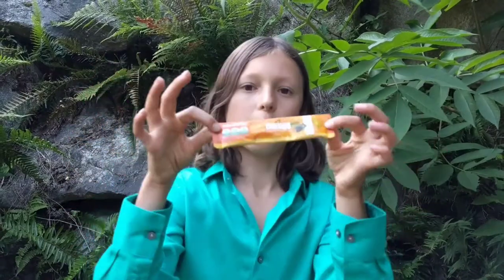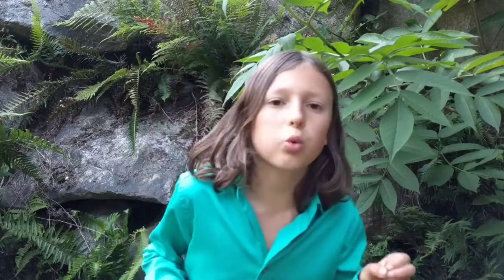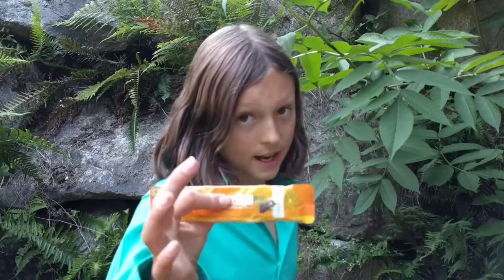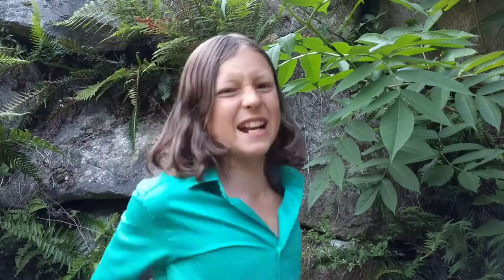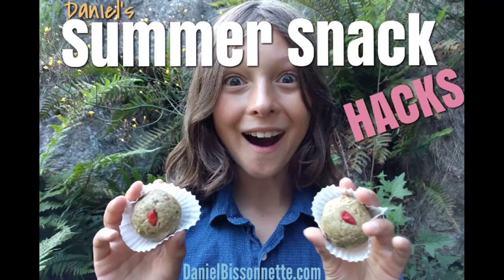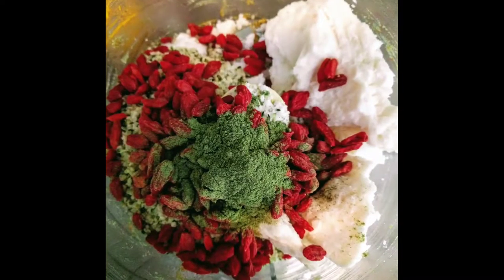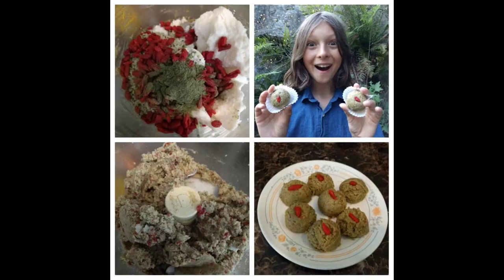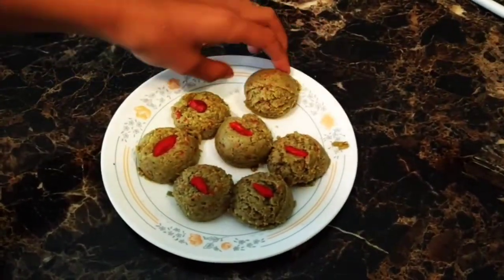The AMAZING MORINGA Macaroons - Summer Snack Hacks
Here's my recipe..."Moringa Marble Macaroons" helping you get this amazing Superleaf into your daily life...but I warn you, you might have to hide it... from domesticated wildlife...because if they find these Macaroons they'll leave no trace behind...